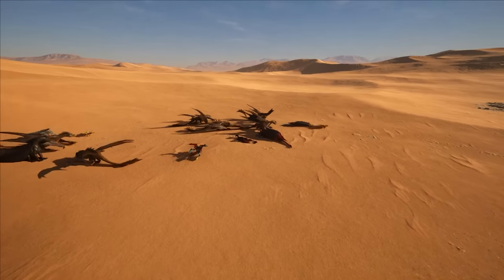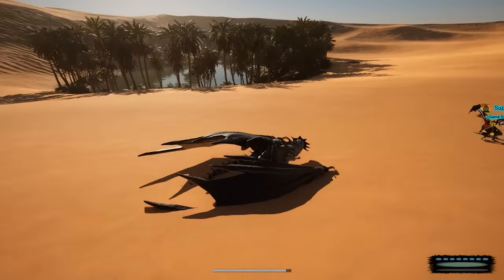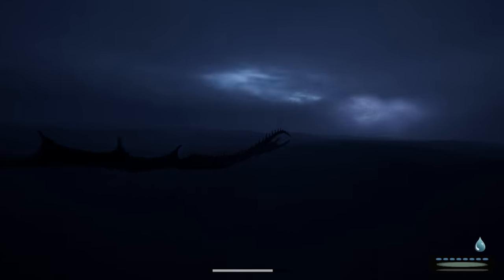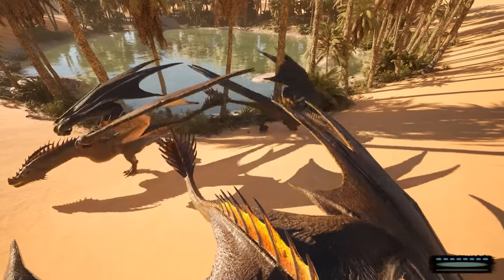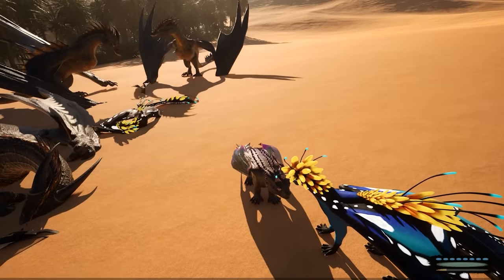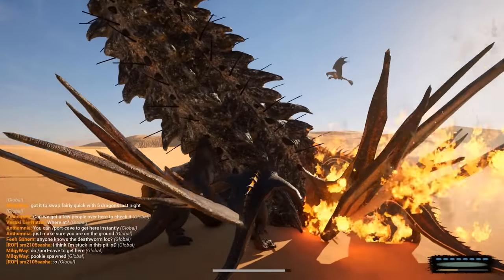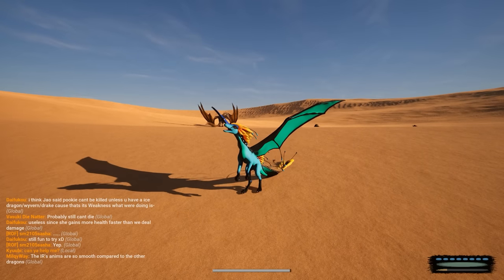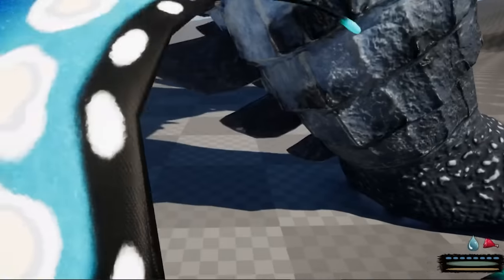You Wont Believe what they did with this Dragon Survival Game - Day of Dragons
Day of Dragons has really pushed the bar this time. Two new dragons, New Abilities and more!

Isla Nycta is my official Discord server. It hosts a varity of games from The Isle to ARK, Path of Titans etc, If you're looking to speak with me or see me in-game you'll find me there!
00:00 Important
00:36 The STORM Caller (Blitz)
04:19 A VERY special treat (Storm Caller Special Ability!)
09:01 The Inferno Ravager
14:09 Battle with the Updated SandSlayer Worm
17:00 Call of the Ravager
18:40 Special Dev Extra Feature (World first Behemoth!)